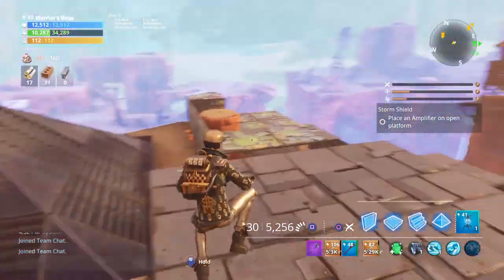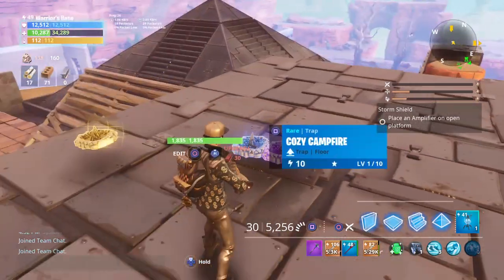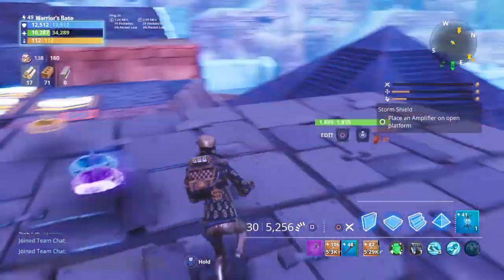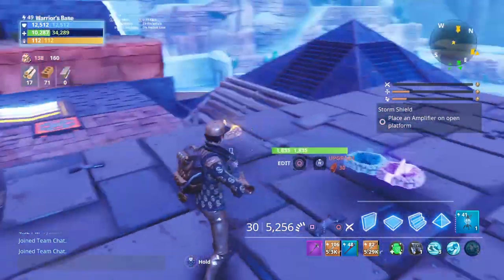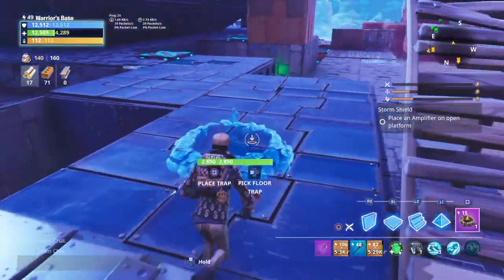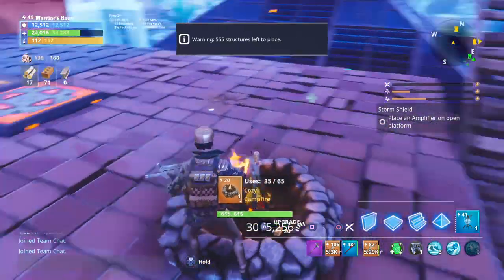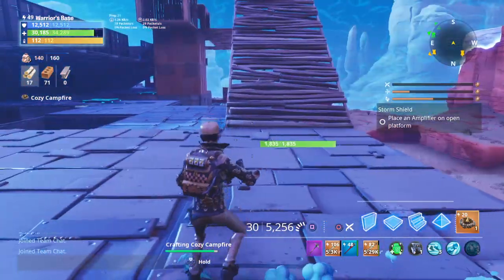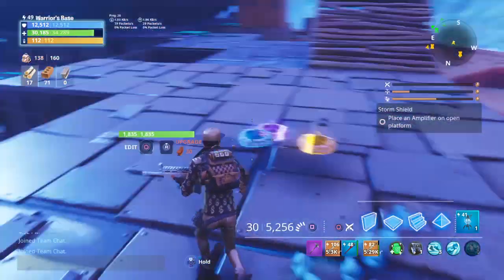Fortnite New Cozy Campfire 2019 Legendary, Epic, Rare Update